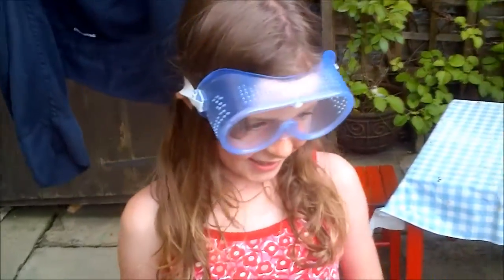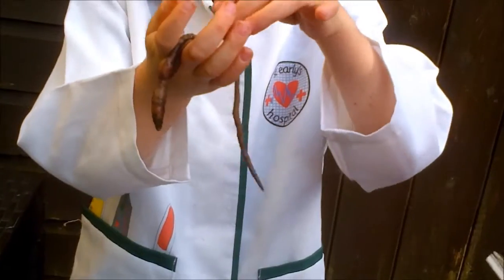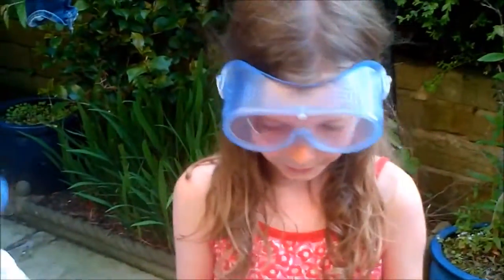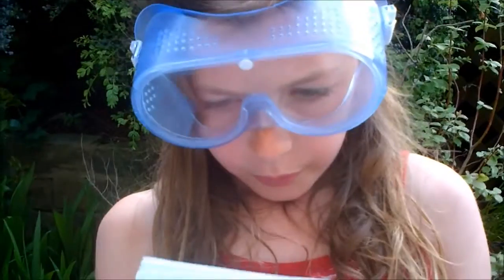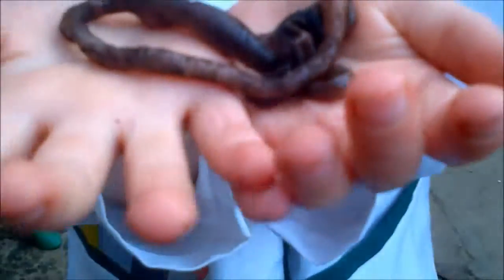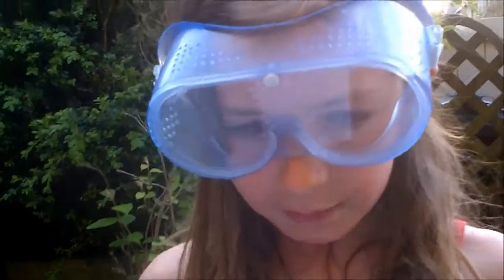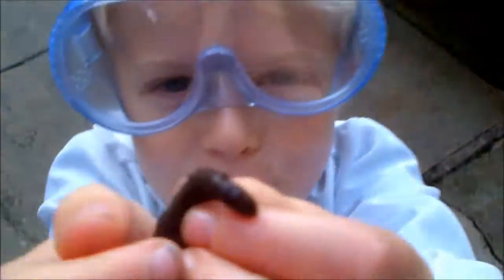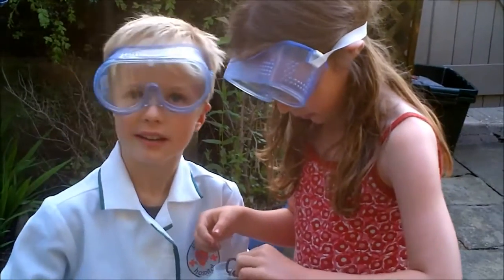Worm Experiment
Renowned scientist Ella Brimble and leading worm-wrangler William Brimble report on their ground-breaking research into earthworm populations in West Yorkshire gardens...